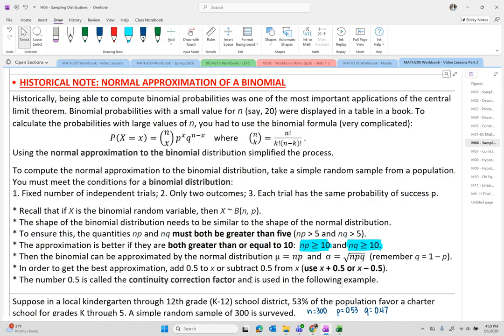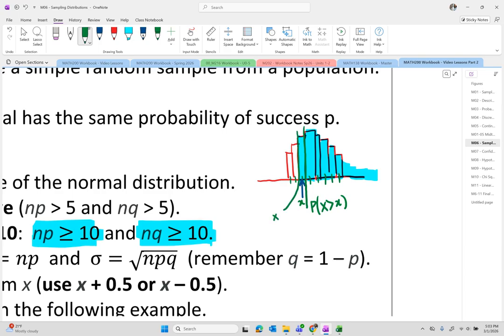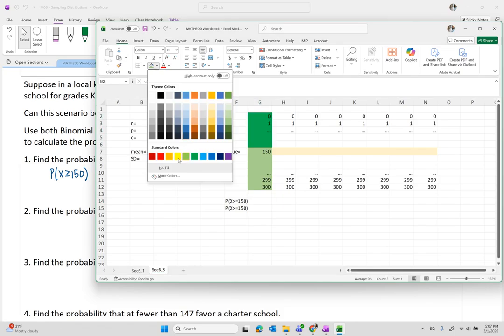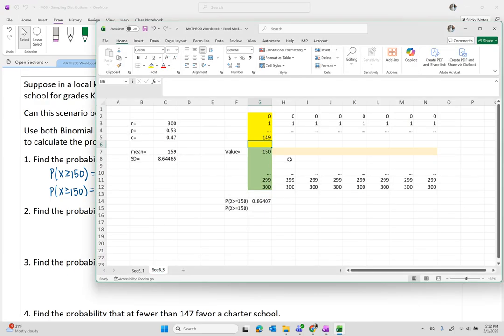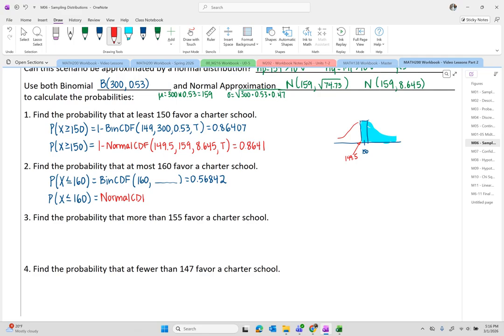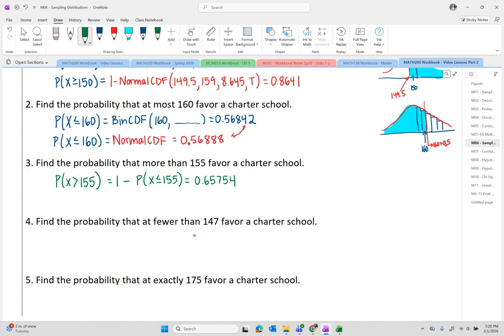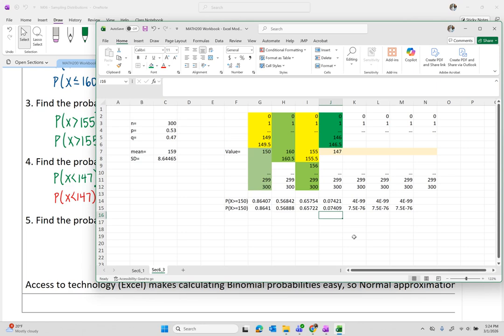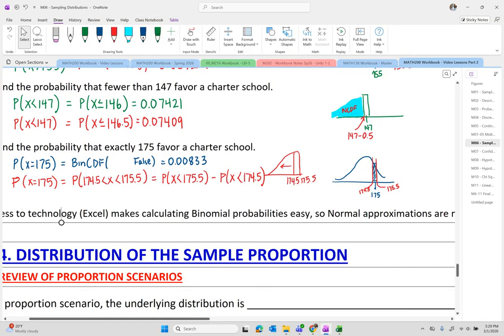Statistics OER - Section 6-3-b Normal Approximation of a Binomial Distribution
Approximation of a Binomial Distribution using a Normal Distribution and the Continuity Correction Factor. Based on Intro Stats by OpenStax. Uses Excel to calculate probabilities for binomial and normal distributions.